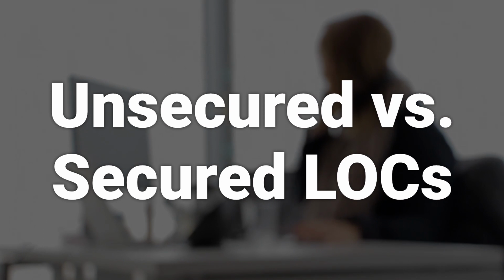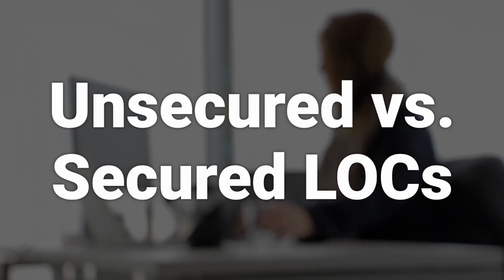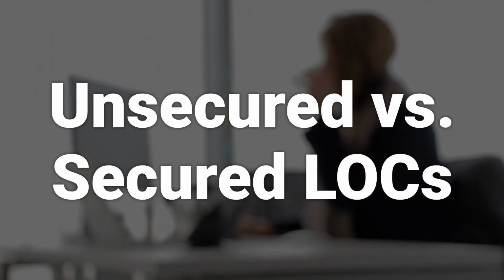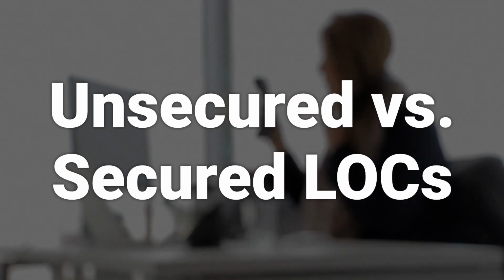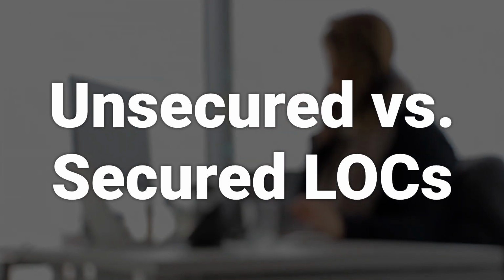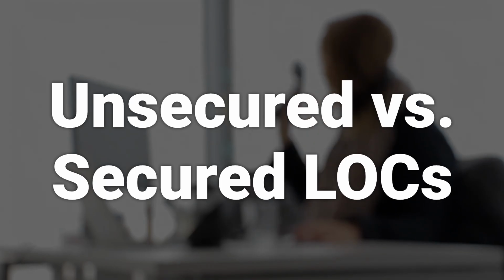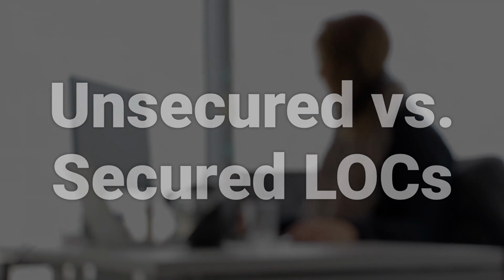What are common types of lines of credit (LOCs)?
A line of credit (LOC) is a preset borrowing limit that a borrower can draw on at any time that the line of credit is open. Types of credit lines include personal, business, and home equity, among others. An LOC has built-in flexibility, which is its main advantage. Potential downsides include high interest rates, penalties for late payments, and the potential to overspend.